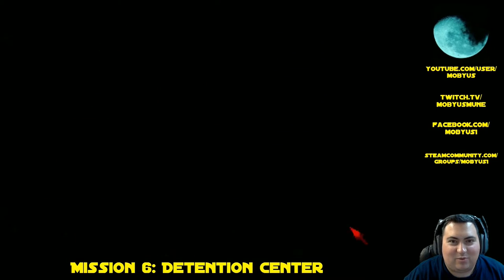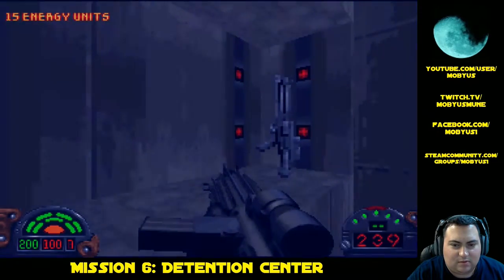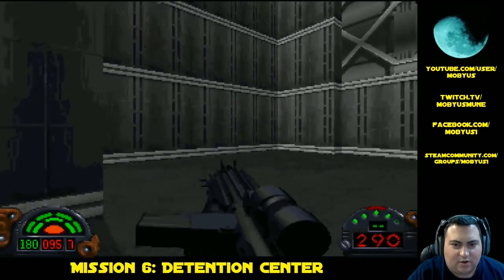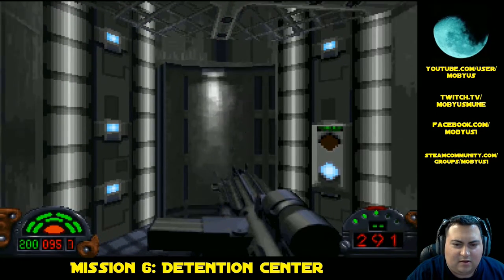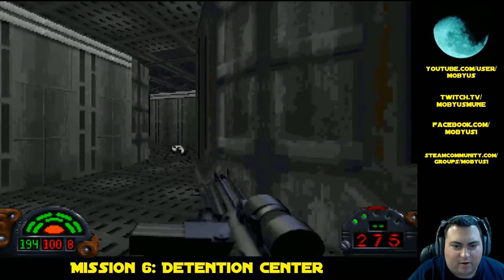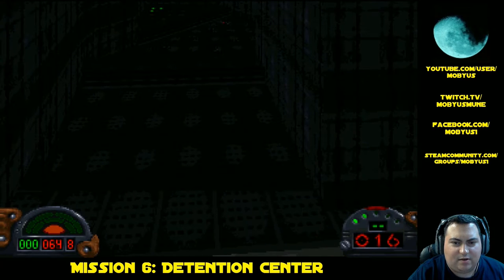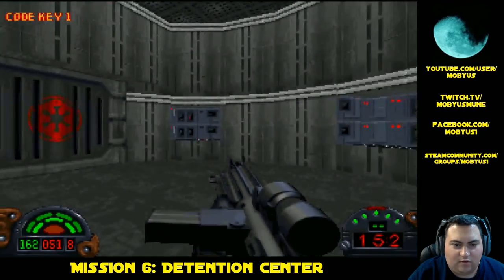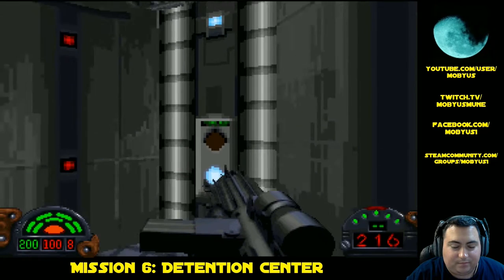Dark Forces - Ep.6 - Detention Center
Our informant, Crix Madine, has been discovered.  It's time to repay him for his services and bust him outa Imperial prison.